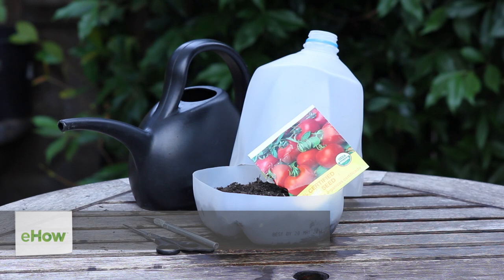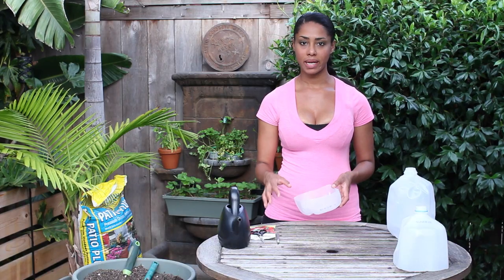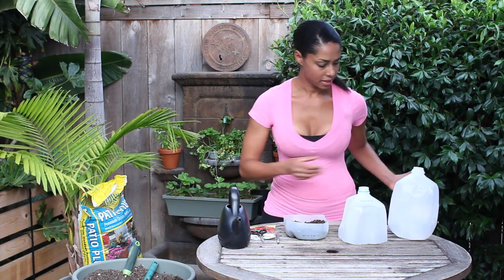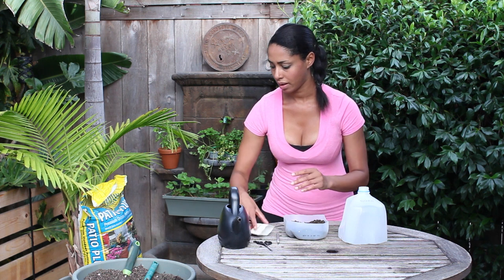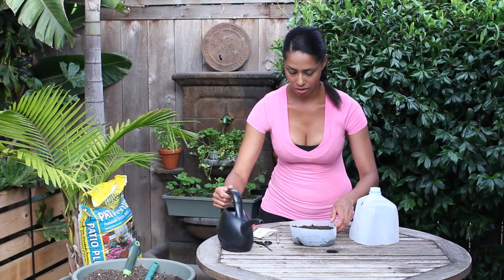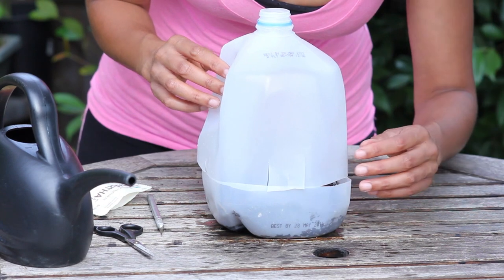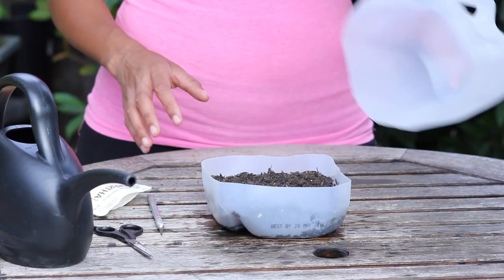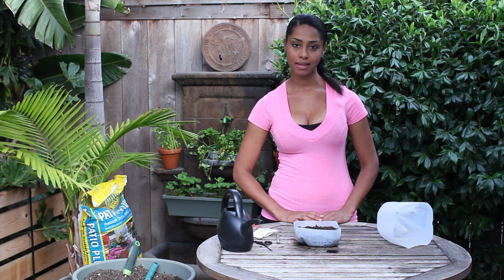Starting Tomato Seeds in Milk Jugs : Garden Seed Starting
Starting tomato seeds in milk jugs requires you to start by poking a few holes in the bottom of the jug. Start tomato seeds in milk jugs with help from a classically-trained chef with experience in both world-class restaurants and private dining companies in this free video clip.

Series Description: Garden seeds require a few key tools to make sure that they grow as healthily as possible, like an area with the proper amount of sun and the right type of potting soil. Get tips on garden seed starting with help from a classically-trained chef with experience in both world-class restaurants and private dining companies in this free video series.